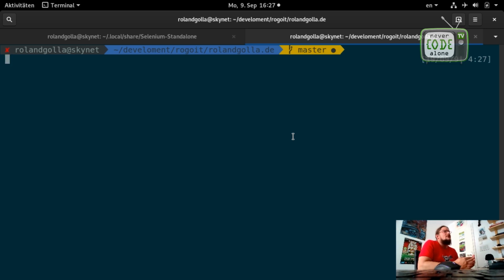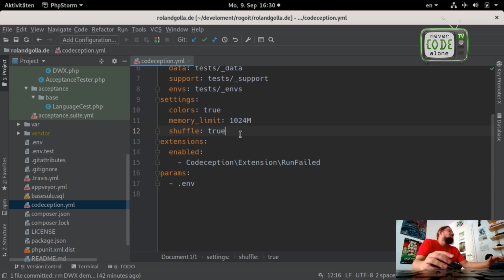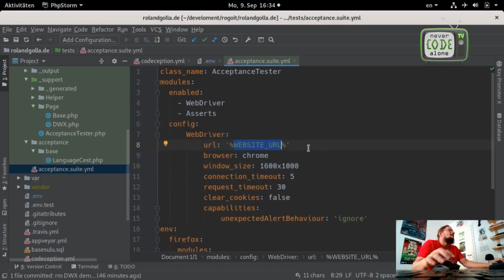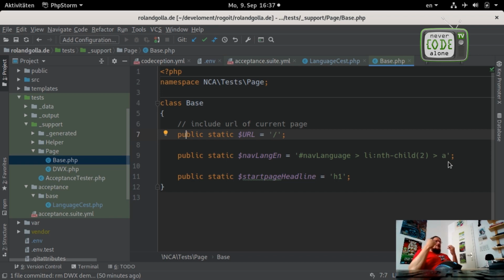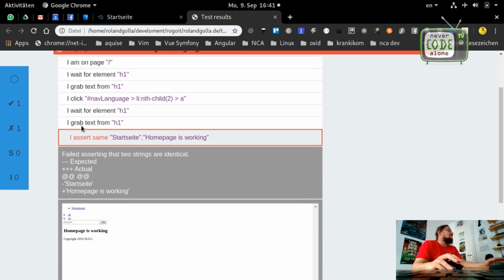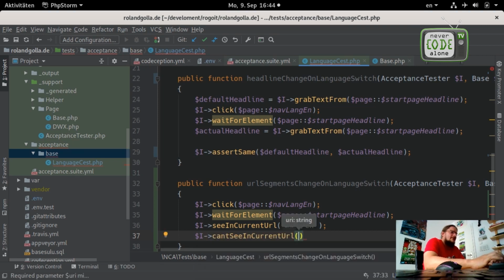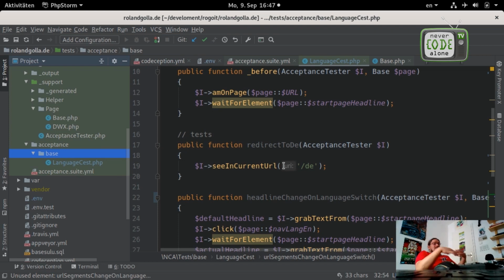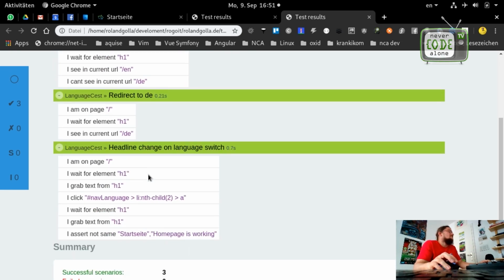Codeception tutorial - Sulu CMS Best practice website testing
In this Codeception website testing  tutorial for best practice Roland Golla show how to test the Symfony Framework Sulu CMS with acceptance website testing. We will see how to use a DDEV Docker setup with a local selenium server to run frontend tests. You will learn how to use the Codeception page object for best practice in website testing webdesign.

Part 1 Symfony SULU CMS with DDEV Docker setup

The Codeception PHP website testing framework helps you like all frameworks to make complex things easy. You have Selenium commands wrapped in module methods from the webdriver library. Commands like $I-amOnPage() or $I-waitForElement make it for every coder level super easy to write tests. But the most benefit is that you can add easy other kinds of PHP tests like PHPUnit. Also you are in the PHP context. So as PHP developer you can use the full power of your main programming language.

The debug output when a test find a bug is super helpful. You will get a screenshot and the actual HTML snapshot with AJAX autocomplete. In this Codeception tutorial you will also see how to use Xdebug direct from the oh-my-zsh terminal command line. This is a very good way to debug your actual tests. Here is the link to the Never Code Alone Gist file. Just run it on your command line in the folder where you run the tests and press the phone button on PhPStorm to listen to the Debug connection.
Run Xdebug from command line

Why Codeception?
Codeception gives you the pure power as what you need as PHP developer. You can use dependency injection, can look with the DB module in the MySQL database, create helper classes and you can use all vendor libraries from GitHub.

This series will show you how to use SULU CMS for client pages. We will show you how to use this very good CMS. The big thing is how simple it is to make templates editable.

About Roland Golla
Roland Golla is PHP developer, PHP trainer and speaker. He want to raise the know how of the developer szene and support german it projects.